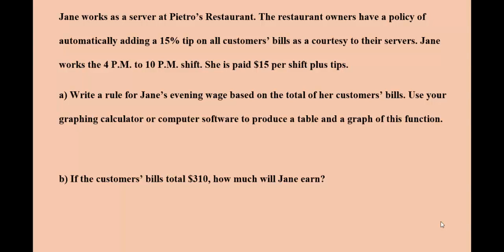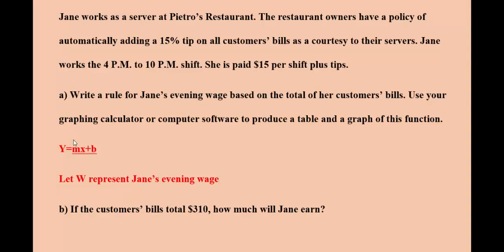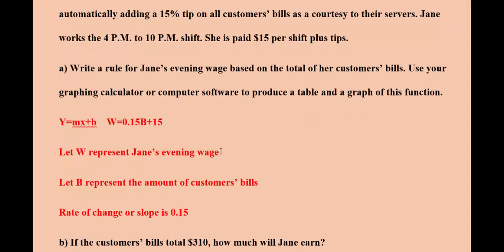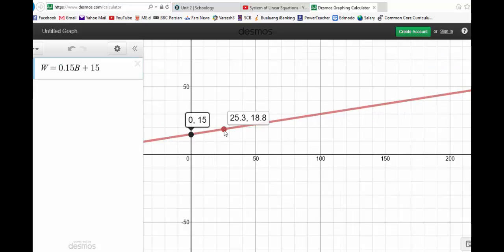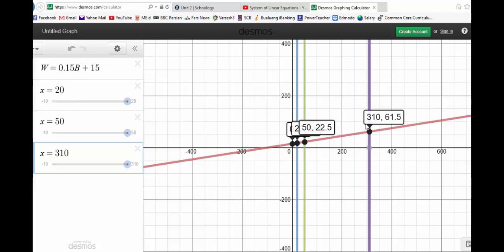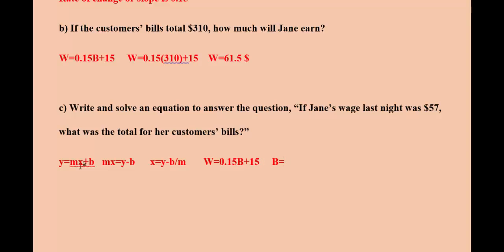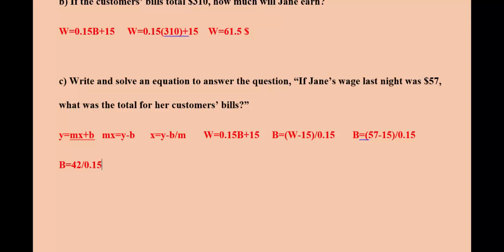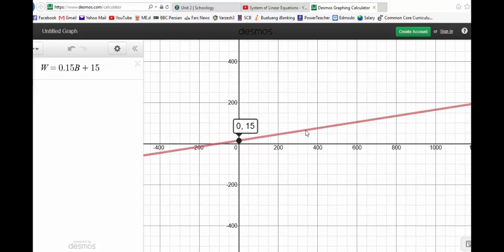Application of Linear Functions